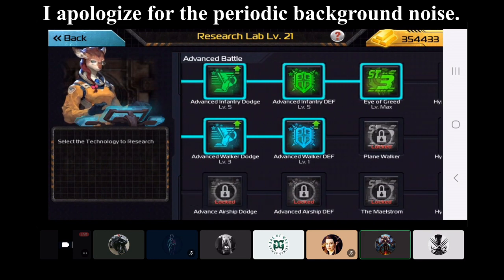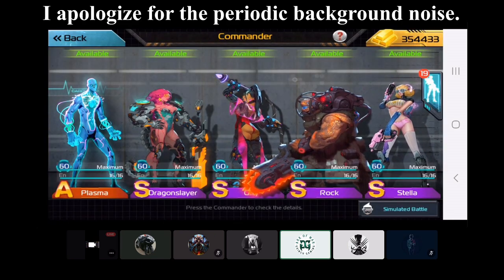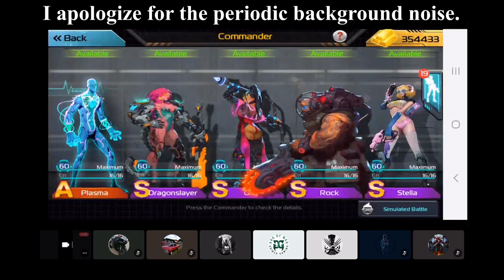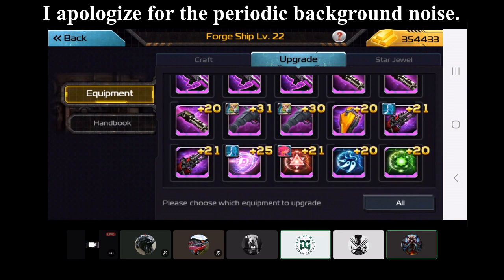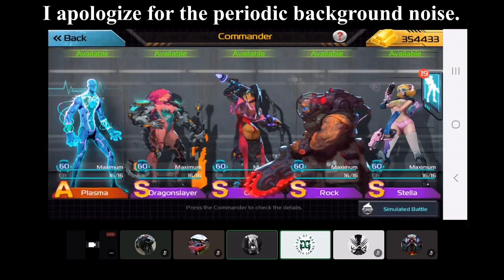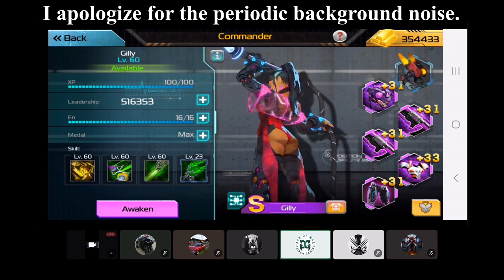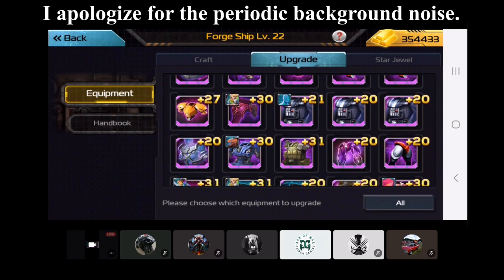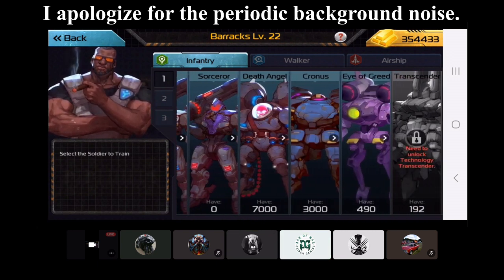Pimp Your Ark with EXE - [PPP]Draconise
Don't see a video you are looking for? Do you have a video suggestion? Do you have an amazing replay you would like shown on my channel?